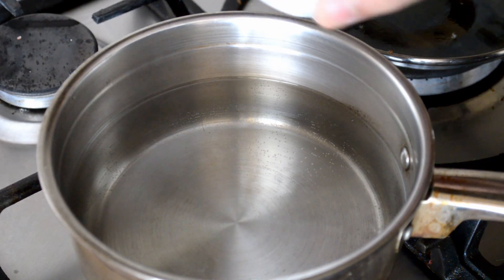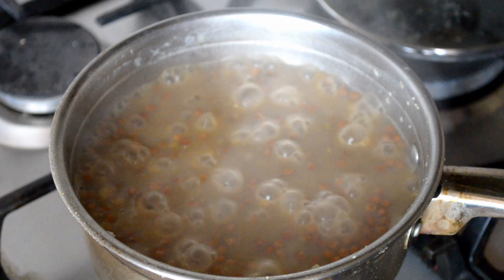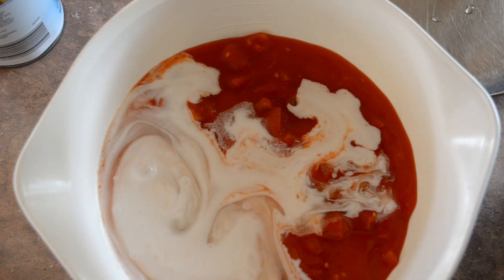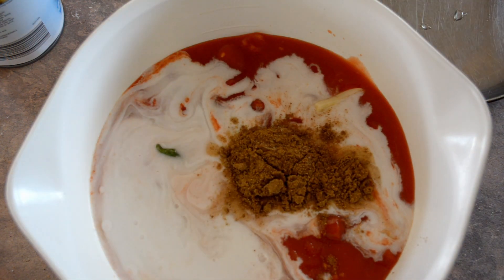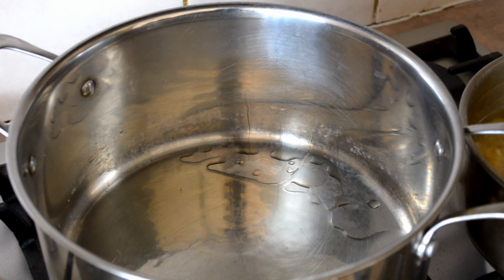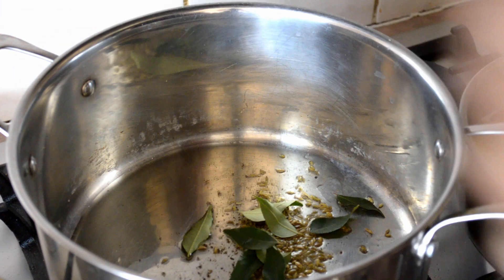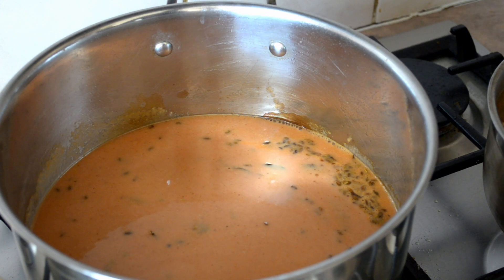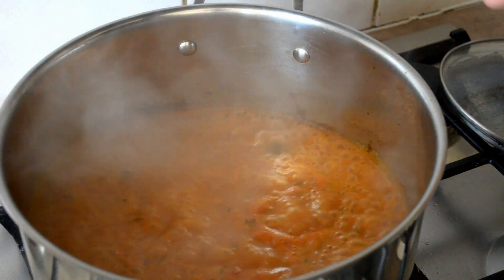MIXED LENTIL KORMA | Easy Spicy Side Dish!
A Lentil Korma that is easy to make. It can be used as a dish itself or you can spread it further and use it as a side dish.

MIXED LENTIL KORMA
Ingredients | Serves 4 - 10
• 1 cup Red Lentils
• 1 cup Brown Lentils
• 1 can Tomatoes (400g)
• 1 can Coconut Milk (400ml)
• 2 Green Chillies
• 6 cloves Garlic
• 1 tsp Salt
• 1 tsp Cumin Powder
• 1 tsp Garam Masala
• 1 tbsp Oil
• 1 tsp Fennel Seeds
• pinch Black Pepper
• 10 Curry Leaves

Serve with rice or bread or eat as is. Hot or cold it always tastes great.